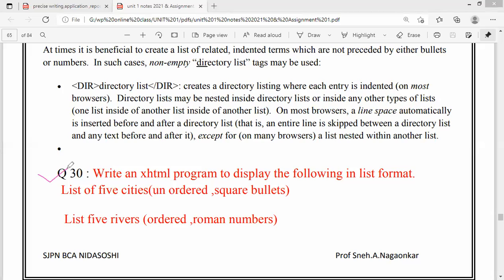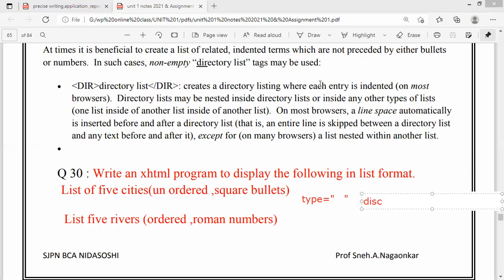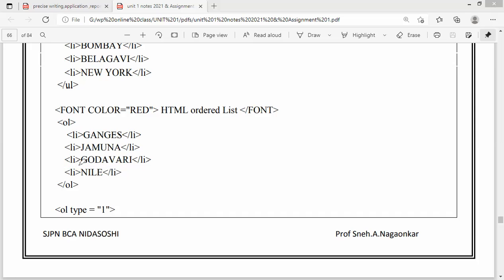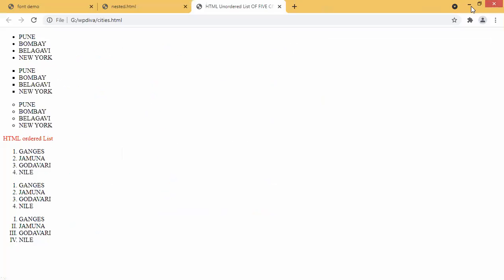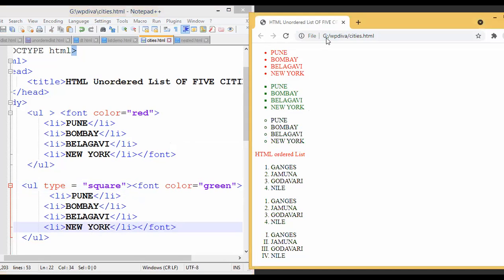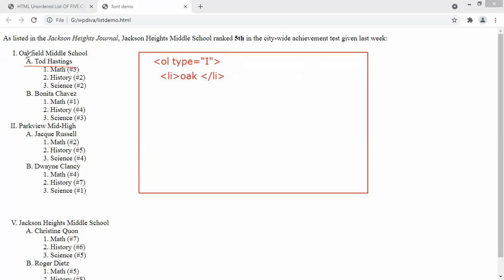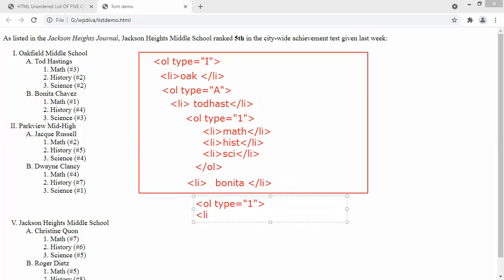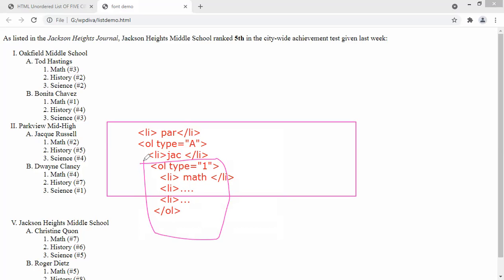Lecture 24 : Examples on list tag & Nested List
List of five cities
list of five rivers